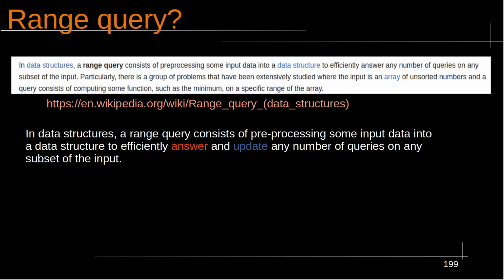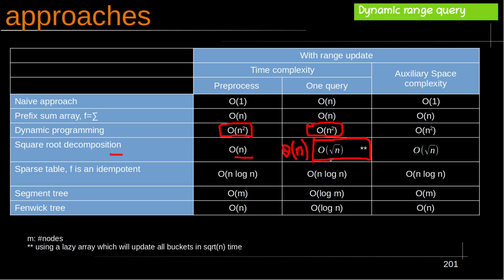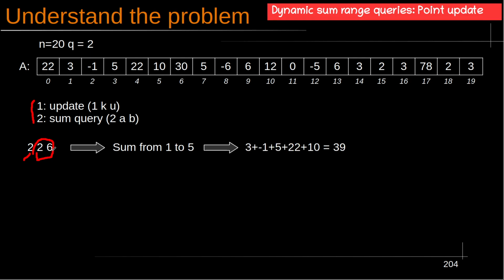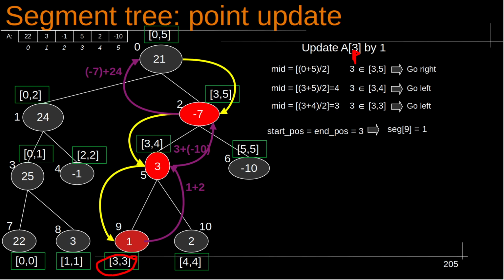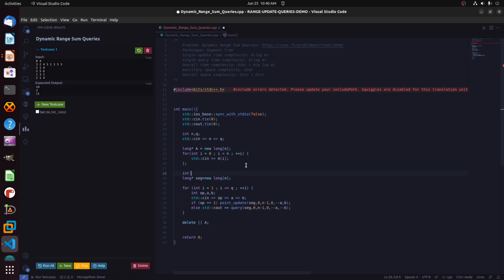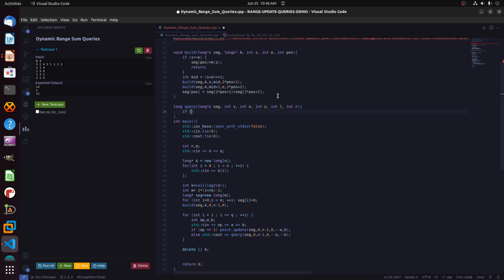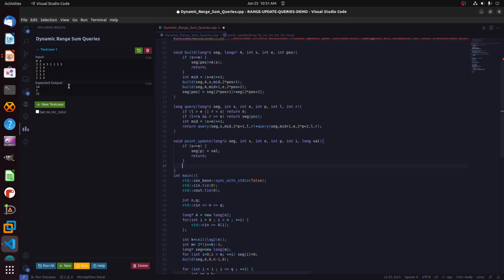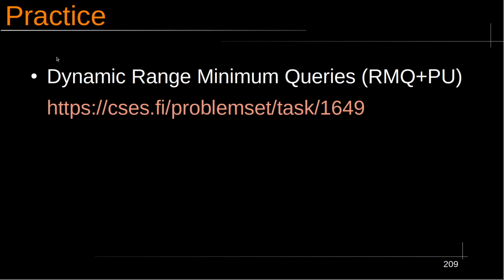19-DRQ: SEGMENT TREE: POINT UPDATE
In this video, we start the dynamic range queries.
As a beginning, I start with the point update.

00:00 Explanation
19:43 Coding